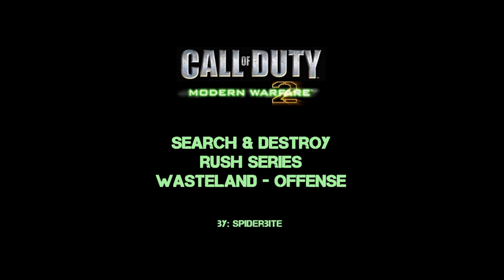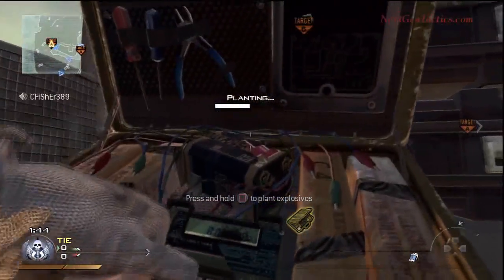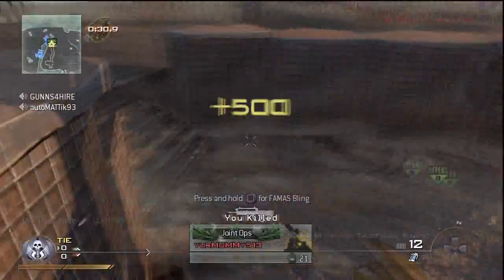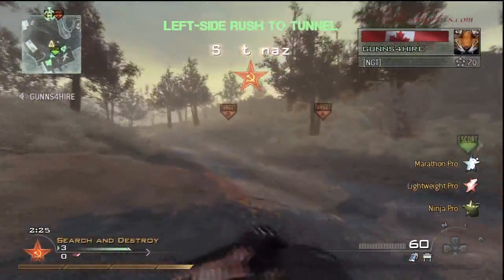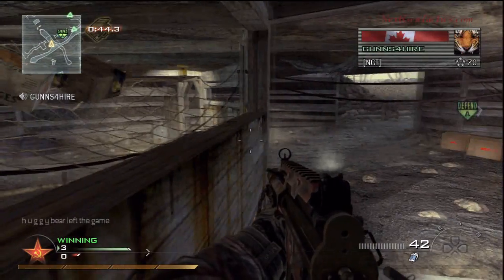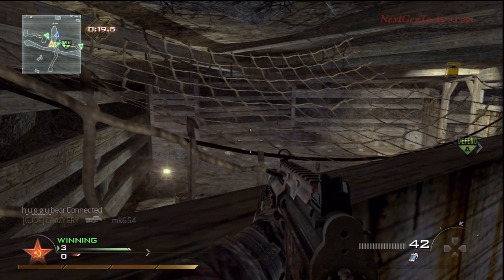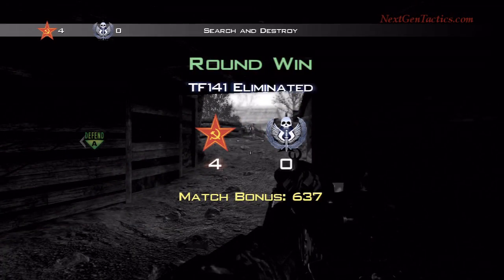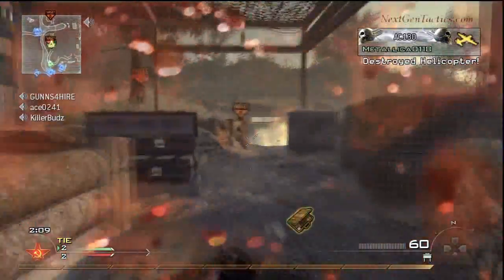Modern Warfare 2 Multiplayer Search and Destroy (Rush Series) Tutorial for Wasteland Offense in HD